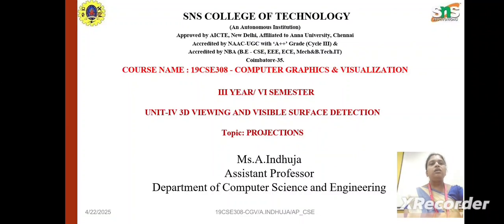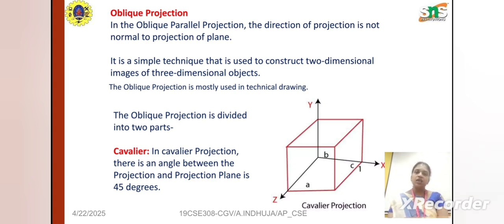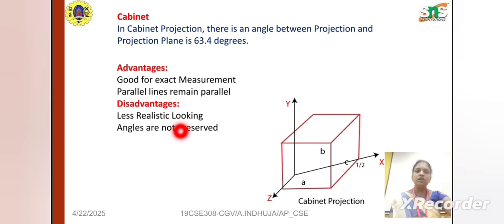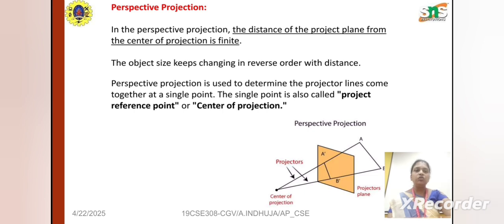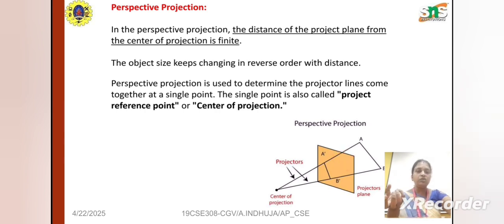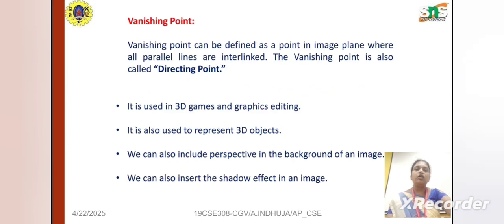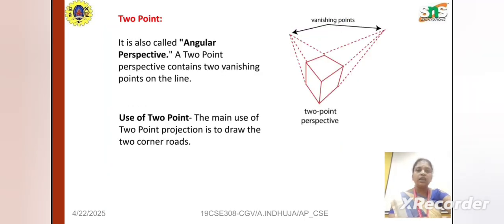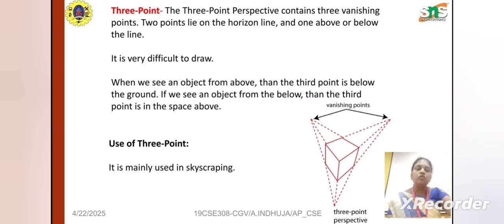Oblique and Perspective Projection | Computer Graphics | SNS INSTITUTIONS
Oblique Projection
Oblique projection is a type of parallel projection where the projectors are drawn at an angle other than 90° to the projection plane. Unlike orthographic projection, which only shows one face of the object, oblique projection displays multiple faces, offering a more pictorial and realistic representation while still maintaining parallelism.

Key Features:

Projection lines are not perpendicular to the projection plane.

One face of the object (typically the front) is shown in true shape and size.

The other dimensions (depth) are projected at an angle to reveal more structure.

Simple to draw and useful for quick visualizations.

Types of Oblique Projection:

Cavalier Projection:

The depth is represented at full scale.

Angle typically used: 45°.

May look distorted or stretched due to full-scale depth.

Cabinet Projection:

Depth is scaled down to half of its actual size.

Offers a more realistic appearance than cavalier.

Commonly used in furniture and product design illustrations.

Advantages:

Simple and easy to construct manually.

Shows three dimensions in a single view.

Good for quick, conceptual sketches.

Disadvantages:

Distortion in depth dimension (especially in cavalier).

Not suitable for precise technical drawings.

Perspective Projection

Perspective projection simulates the way the human eye perceives the world. It uses converging projection lines that meet at one or more vanishing points on the horizon. This technique creates a sense of depth, making objects appear smaller as they get farther from the viewer.

Key Features:

Projectors converge at a single point (the center of projection).

Objects appear realistic with size variations depending on distance.

Commonly used in art, architecture, games, and simulations.

Types of Perspective Projection:

One-Point Perspective:

A single vanishing point on the horizon.

Often used for objects directly facing the viewer (e.g., corridors).

Two-Point Perspective:

Two vanishing points.

Used to show an object from a corner view, creating more depth.

Three-Point Perspective:

Three vanishing points (two on the horizon, one vertical).

Used for dramatic angles like aerial or worm’s-eye views.

Advantages:

Highly realistic.

Ideal for 3D rendering in visual media.

Provides a strong sense of spatial depth.

Disadvantages:

More complex to construct.

Harder to maintain accurate measurements.

Conclusion:

Oblique Projection is best for simplicity and quick pictorial views.

Perspective Projection is preferred when realism and visual depth are required.